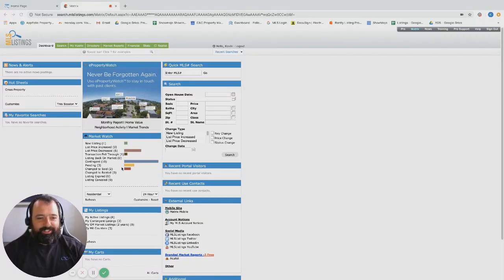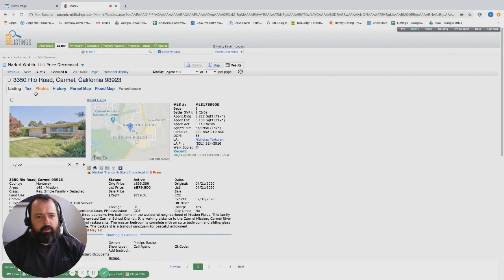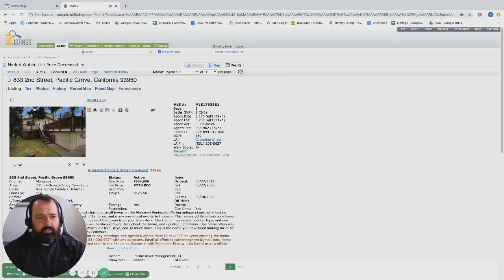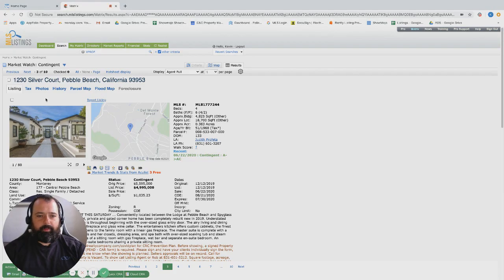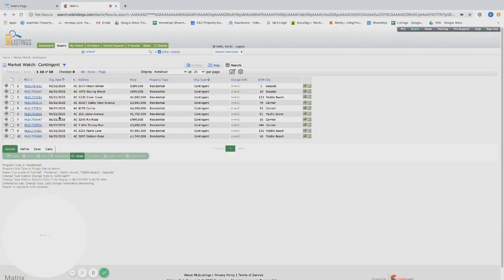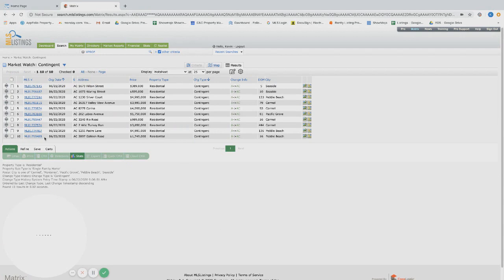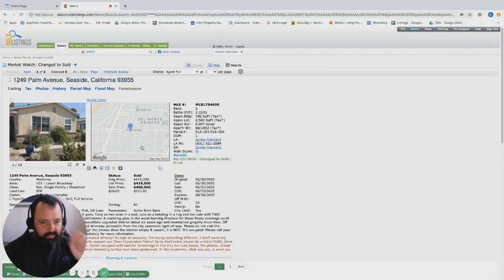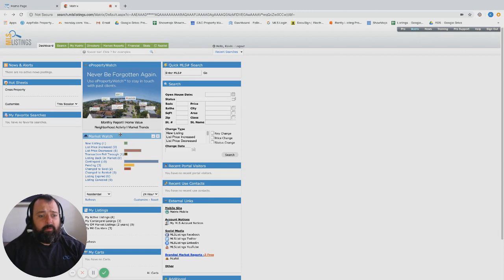6/23/2020 Morning Market Report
Welcome to Tuesday June 23, 2020 morning market report from Kevin Cesario at C&C Real Estate. Kevin goes over today’s market activity along the Monterey Peninsula.

Today we had 1 new listings, 10 contingent and 2 closed escrow.

10 CONTINGENT! WHAT?!?!?!?! Serious market pressure out there.

Follow our youtube channel to get instant updates of new morning market reports, property tours, real estate resources and more!

00:04
yoyoyo June 23rd if you could see this
00:08
little chart right here you can see
00:09
what's coming what market pressure all
00:13
right
00:13
one new listing so though what do we
00:15
have coming on today ultra skort we're
00:19
dealing with almost a 3.4 million dollar
00:21
house three bed four bath 4,500 square
00:25
foot that's awesome over in Monterey
00:27
it's a great property it's really
00:29
attractive
00:30
I don't think I have a particular buyer
00:32
in mind for this one so I'm gonna breeze
00:34
past it pretty quickly
00:36
list price decreases alright let's see
00:38
if we get anything good bright Berra now
00:40
this Redbury a neighborhood is really
00:42
sweet you're kind of tucked in by the
00:44
beach surrounded by beach really really
00:46
kind of opts that but close into town
00:48
I'm in there too away I really like this
00:50
neighborhood was originally listed in
00:53
June at 2.3 I already dropped a 2.2
00:56
maybe they're feeling a little pressure
00:58
but I'm kind of surprised for such quick
01:00
activity it's really not been on the
01:02
market too long over on Rio Road 3-bed
01:05
2bath
01:06
about 1200 square foot was it 900 now
01:09
it's dropped down to about 880 hey this
01:11
is a pretty attractive property it's a
01:14
great price point getting into car
01:16
mountain here's the deal that railroad
01:17
is a really busy street so I understand
01:20
kind of the hiccup and avoidance there
01:23
3-bed 2bath it is a little bit on the
01:25
smaller side a 1200 square foot but hey
01:27
it's great location and it's a fantastic
01:30
price point to get into our school
01:32
district so that one's kind of on the
01:34
radar oak Oak Knoll Road over by 17 mile
01:38
drive four-bed four-bath 3,000 square
01:41
foot was originally listed about 3
01:44
million now it's down to 275 okay that's
01:47
one we're gonna keep an eye on Burwick
01:52
Drive I really like that kitchen I think
01:55
it's super pretty it's over in Carmel
01:57
was originally listed at 143 now it's
02:00
down to about 1/4 we're talking mid
02:02
valley here we're talking you know kinda
02:05
by CVR in that general vicinity 3-bed
02:07
2bath 2,100 square foot listed in May
02:11
and they're just kind of starting to
02:12
trickle down now see if they can attract
02:15
a buyer and then
02:17
we have this over on Second Street
02:19
Pacific Grove originally listed at 900
02:24
seven-thirty
02:25
what 3-bed 2bath 1200 square foot you're
02:29
in Pacific Grove you're on a little bit
02:31
past David
02:32
I mean con this is this is kiddin tinder
02:36
pretty smokin deal territory I mean I
02:38
understand that homes a little bit
02:39
smaller and spin on the market for quite
02:41
some time but man oh man we're really
02:43
approaching the 600 - what n PG PG seven
02:47
million dollars trades guys I am
02:49
surprised to see that one there okay
02:51
now here we go ten contingent today the
02:55
market is speaking ok Hamilton we had an
02:57
offer on this one didn't get it
02:59
listen under 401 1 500 square foot
03:02
straight up just the cheapest piece of
03:04
land in Seaside right now single-family
03:06
home I'm multiple offers has put it that
03:09
way over on Waring Street Seaside over
03:12
in the Miss Gail corridor 3-bed 2bath
03:15
listen at 600 in tune quick activity
03:19
that one did not sit on the market for
03:21
very long silver court over in pebble
03:23
okay so I saw this property prior to
03:26
this remodel and this remodel is
03:28
spectacular they really did an awesome
03:31
job man it's a great location over by
03:33
Stephenson for bed six baths almost 5000
03:36
square foot it was originally listed
03:37
like 5.6 now listed a little bit under
03:40
five it's at a little bit of time on the
03:43
market we're talking six months or so
03:44
but holy moly someone's getting a
03:46
gorgeous property I love that thing
03:49
I loved it before it was remodeled so
03:51
that was a cool one all right
03:54
the alley view I'm in Carmel four-bed
03:57
four-bath was originally listed here in
03:59
February dropped down to about 4 million
04:02
that one trading to Bert seeing just
04:05
holla trade city can narrow road over in
04:09
Carmel I'm not even quite sure we're in
04:12
this one is I think it's kind of tucked
04:14
up in the hills along somewhere in the